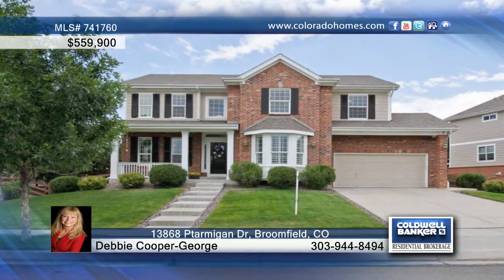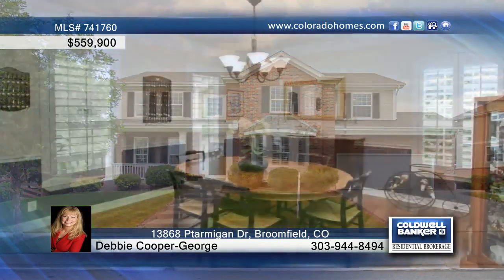13868 Ptarmigan Dr Broomfield, CO Homes for Sale | coloradohomes.com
13868 Ptarmigan Dr, Broomfield, CO
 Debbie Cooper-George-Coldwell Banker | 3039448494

AMAZING GEM! This home shows like a model. The quality of the updating will impress you. Gourmet kitchen w/breakfast bar, nook and pantry. Formal Room w/french doors, formal dining, retreat area, great room w/fireplace. Over 4,000 finished sq ft. 4 bdrms upstairs. Finished basement w/media room, exercise/play area, non-conforming bdrm #5 w/3/4 bath and steam shower. This 1/4 acre lot features a fabulous patio w/custom stone gas fireplace. The three car tandem garage. Pool community and great schools.